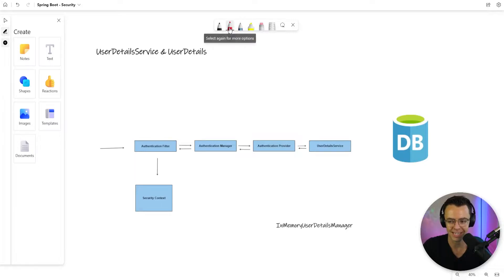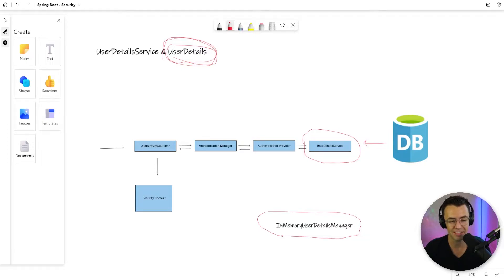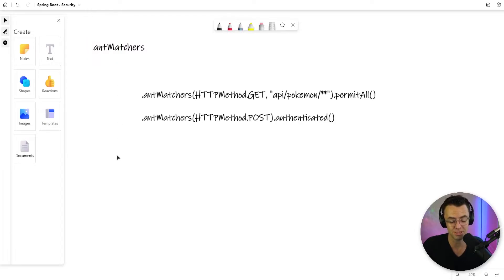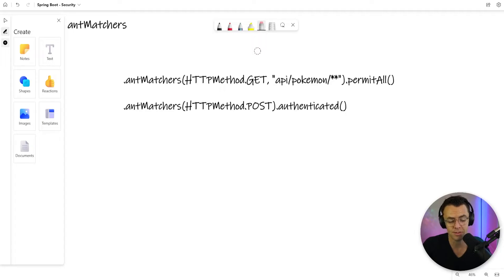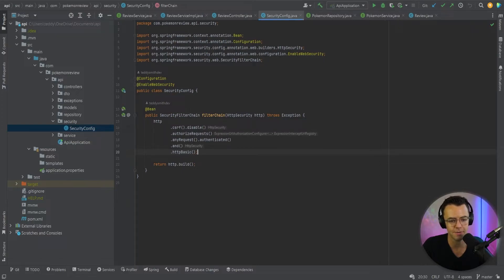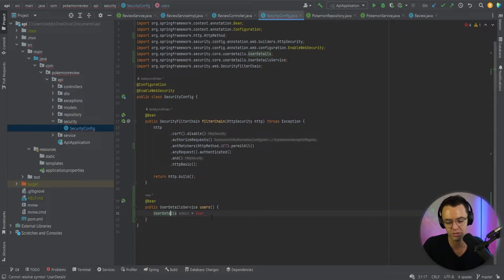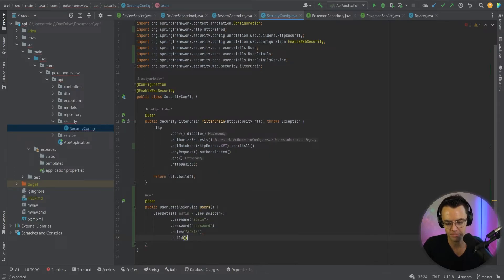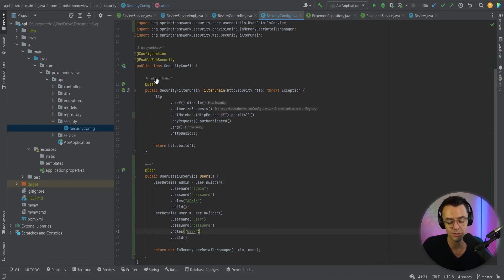Spring Boot Security - UserDetailsService & UserDetails